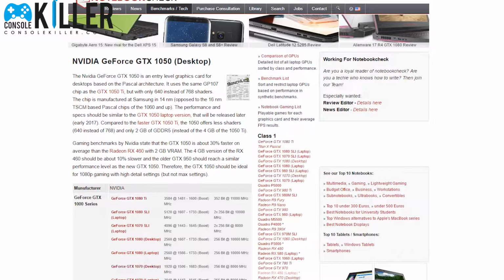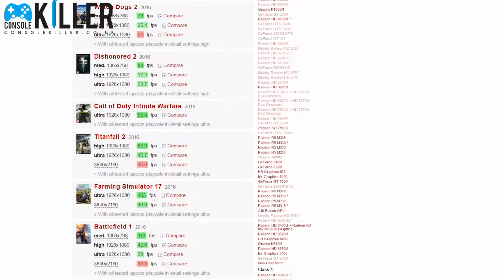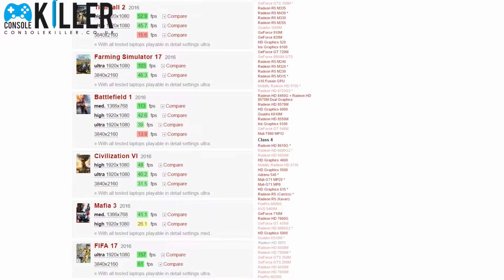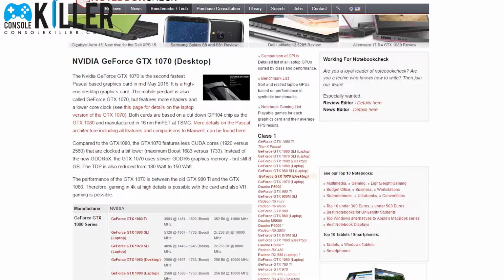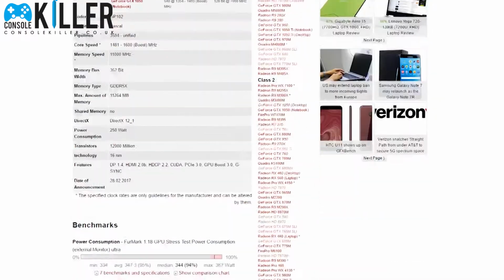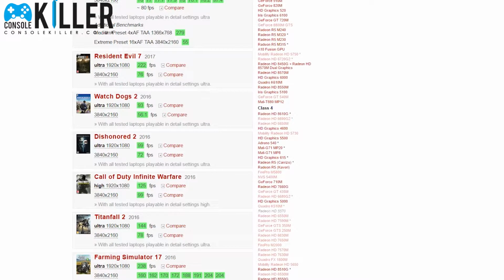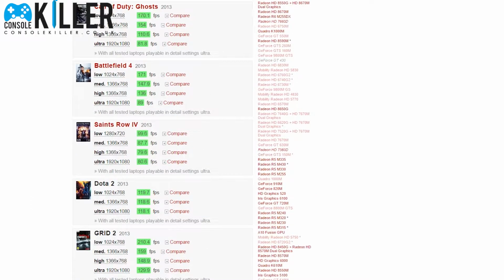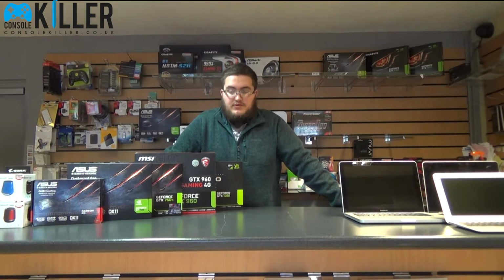The right hardware for you!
what to pick to do what you want with your computer